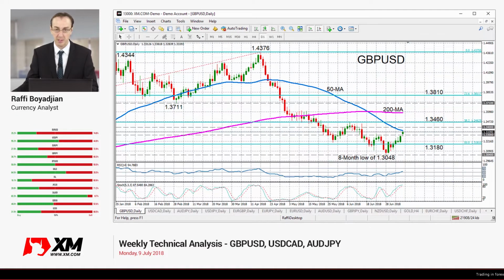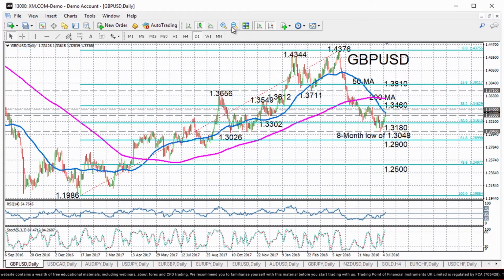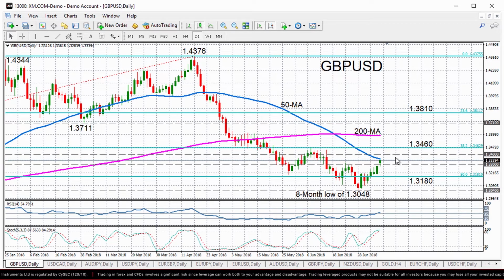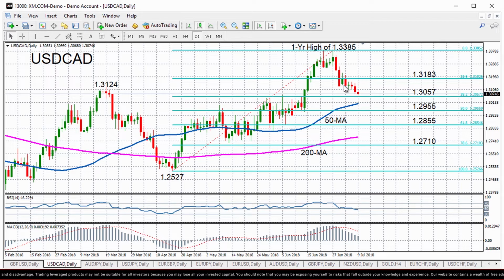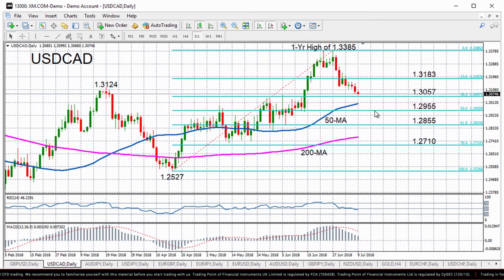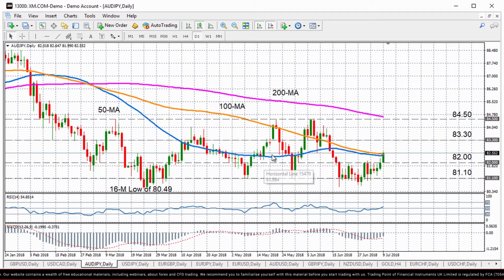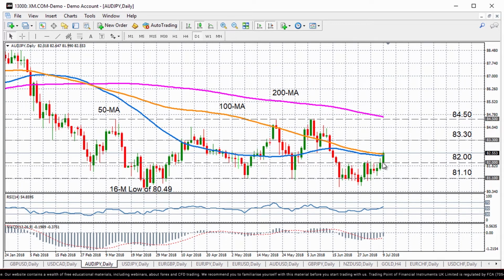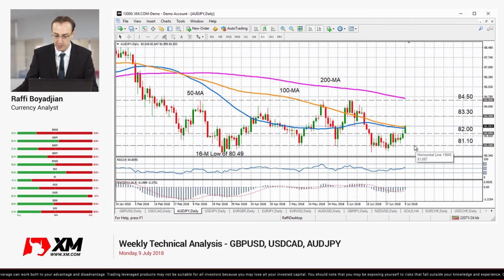Weekly Technical Analysis: 09/07/2018 - GBPUSD, USDCAD, AUDJPY